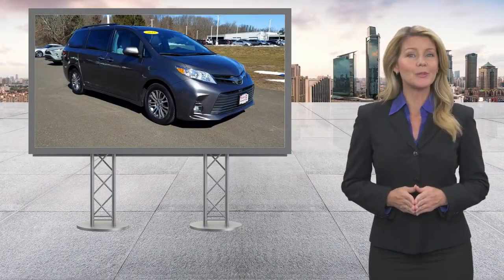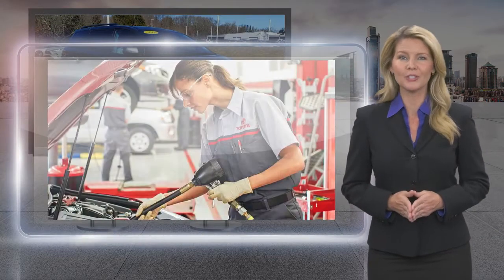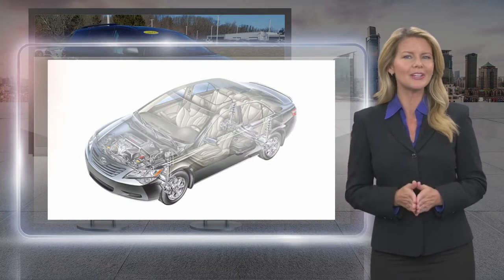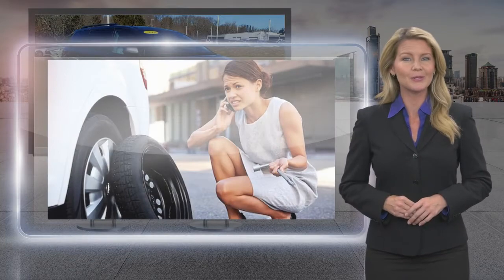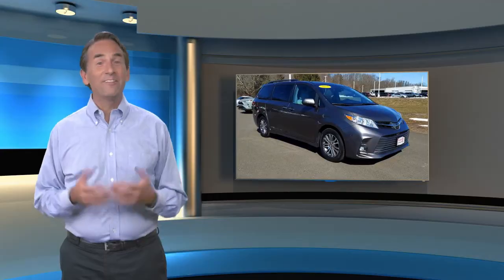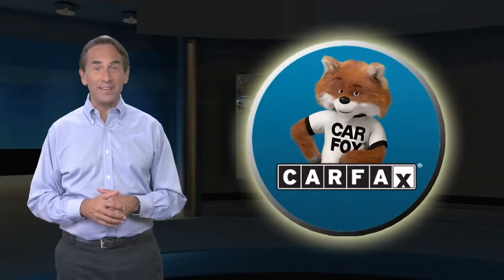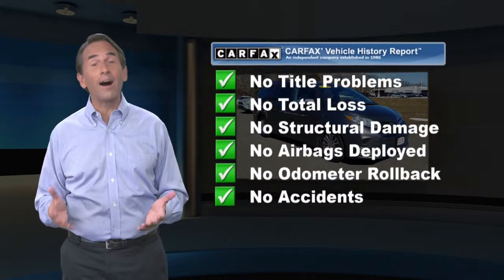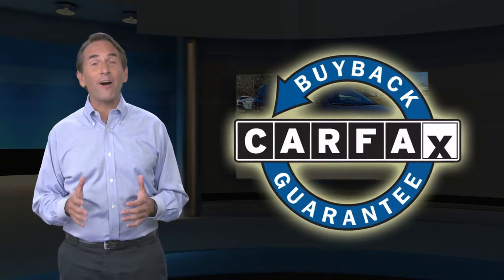Certified 2018 Toyota Sienna XLE, Lawrenceville, NJ PR1166A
Thank you for shopping Team Toyota of Princeton. We have over 500 New and Used Vehicles to choose from. 19/27 City/Highway MPGToyota Certified Used Vehicles Details:* Limited Comprehensive Warranty: 12 Month/12,000 Mile (whichever comes first) from certified purchase date. Roadside Assistance for 1 Year* Vehicle History* Roadside Assistance* Transferable Warranty* Powertrain Limited Warranty: 84 Month/100,000 Mile (whichever comes first) from TCUV purchase date* 160 Point Inspection* Warranty Deductible: $50CLEAN CARFAX, TOYOTA CERTIFIED, Sienna XLE Premium 8 Passenger, 4D Passenger Van, 3.5L V6 SMPI DOHC, 8-Speed Automatic, FWD, Brake assist, Driver Easy Speak, Dual-View Blu-Ray DVD Entertainment Center, Electronic Stability Control, Entune 3.0 Connect Services, Exterior Parking Camera Rear, Front fog lights, Fully automatic headlights, Navigation System, Power Liftgate, Power moonroof, Radio: Entune 3.0 Premium Audio w/Navigation, Rear Corner/Back Clearance & Back Sonar, Rear Parking Sensors, Traction control, Wireless Headphones, XLE Premium Package.

[RLVID:11055:b4ddc232e89745c6:b0754dc0449f0422:1]